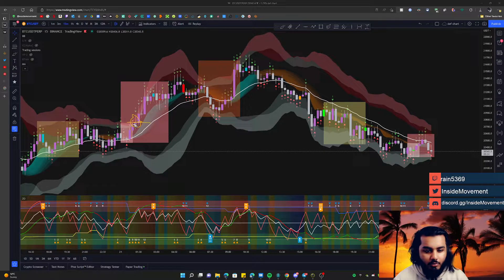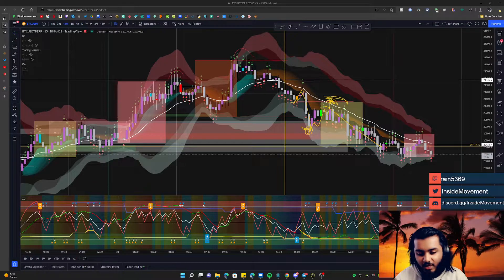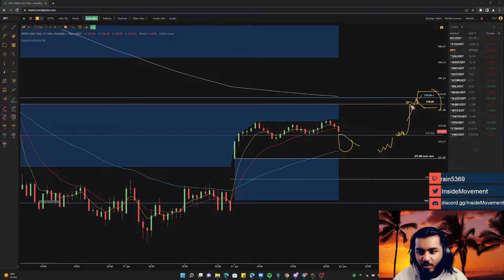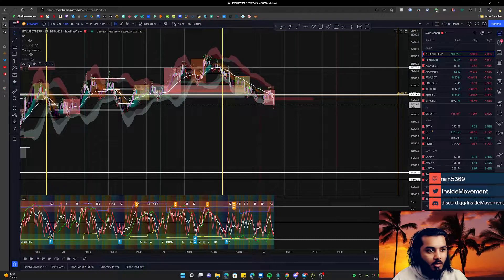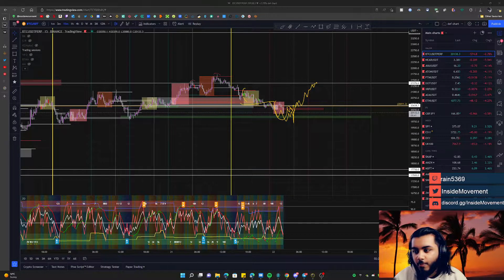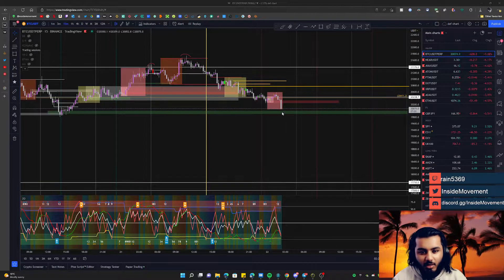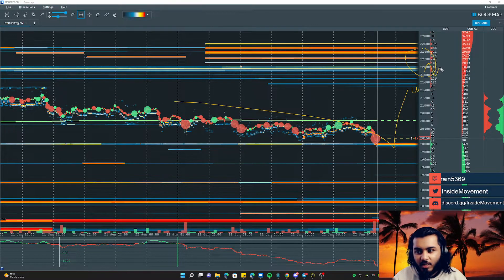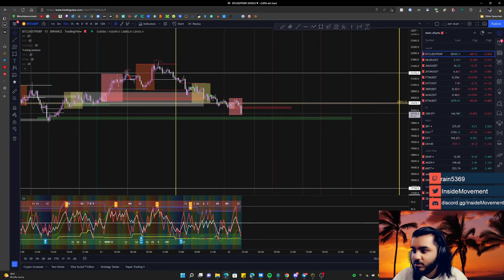Don't forget to TP | Bitcoin price action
All Socials and referrals can be found on my linktree

If you are new to Trading and Crypto, Read trough my old articles :

BTC Wallet -  15D4bVyAumhC67ZGzHMBqBuFkUEg6eP6DG
ETH(ERC-20) -  0xc24f39692103cf3e8cfcda8779f95181e51e3c8e
USDT(TRX)  - TEzugKBxj7SXTMQ2Lpaeqchn9CD2gLFye4

Nothing contained on this YouTube channel constitutes a solicitation, recommendation, endorsement, or offer by Rain or any third party service provider to buy or sell any securities or other financial instruments in this or in in any other jurisdiction in which such solicitation or offer would be unlawful under the securities laws of such jurisdiction.